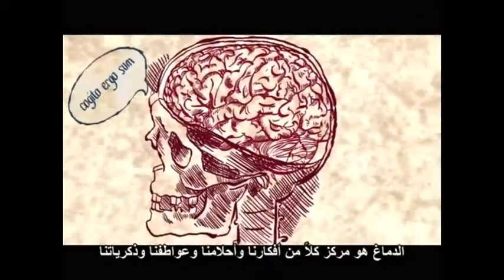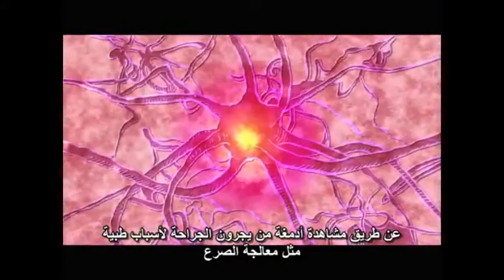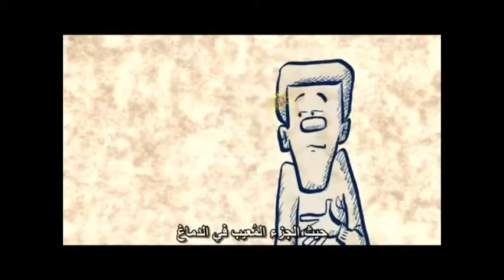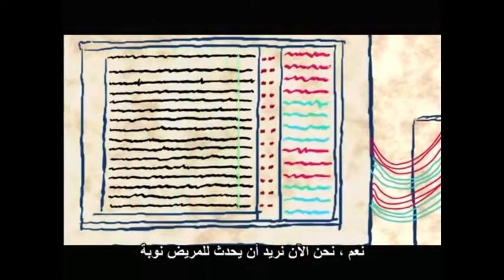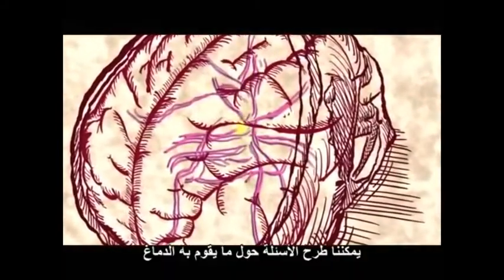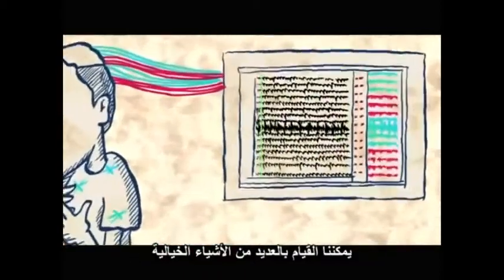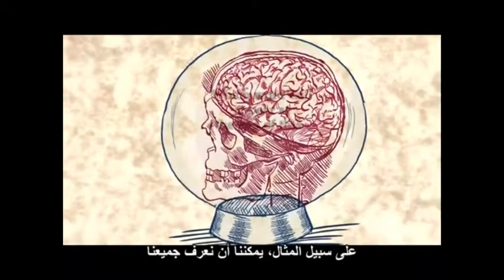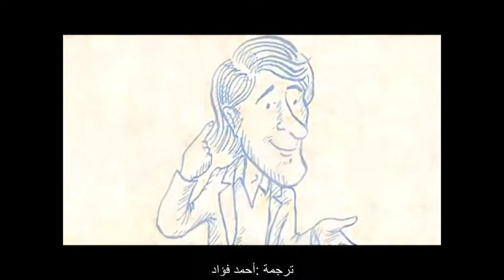أسرار العقل البشري